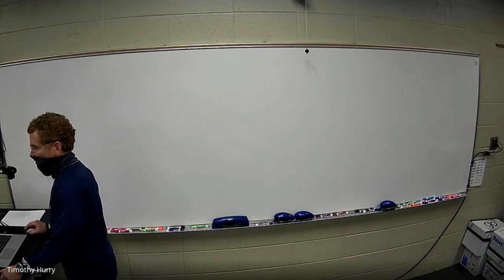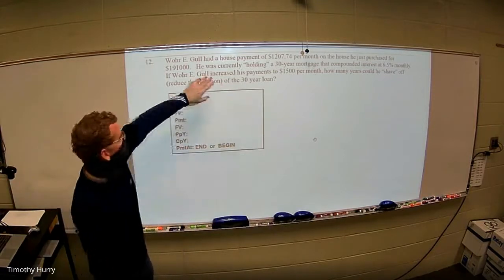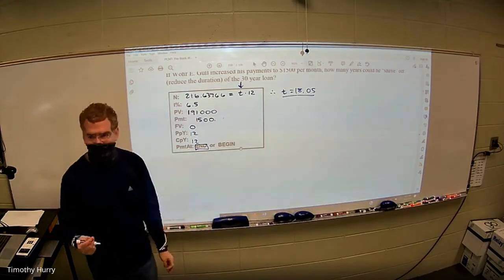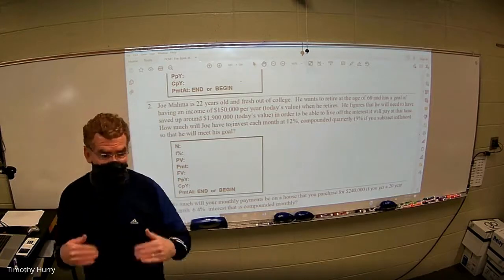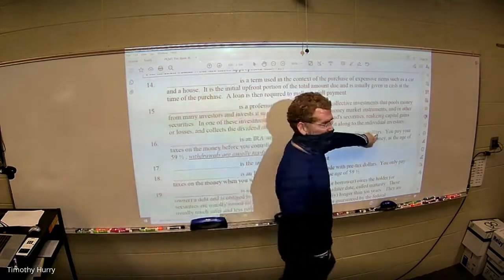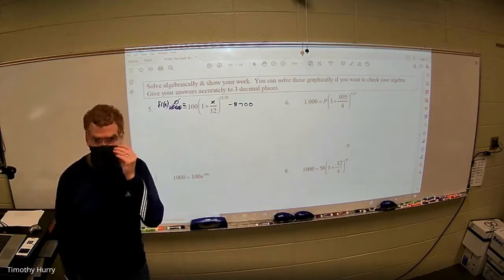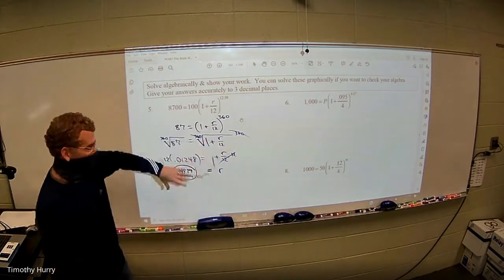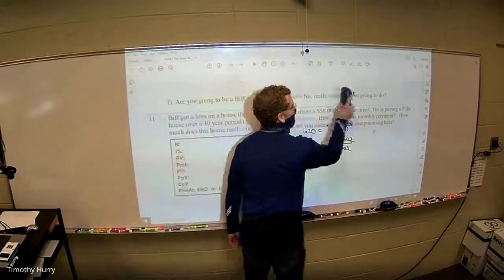5-14 PCMT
Q&A review before test.